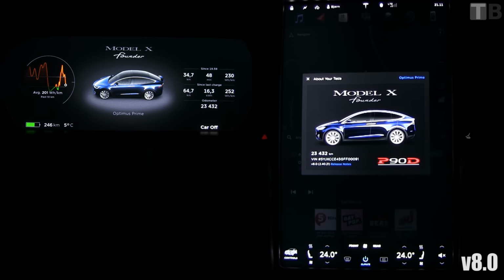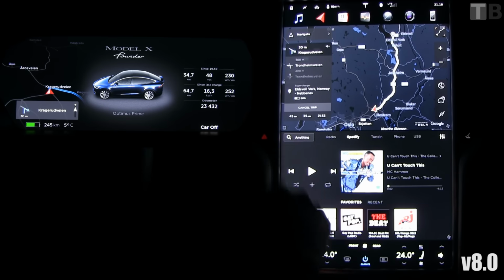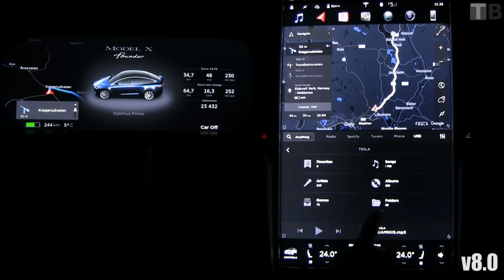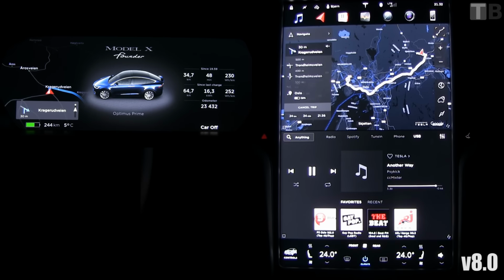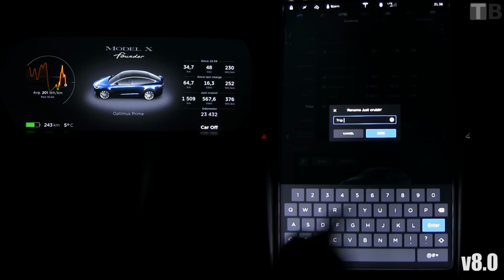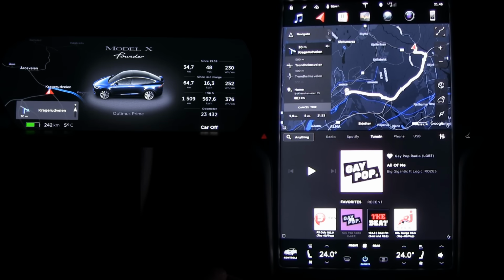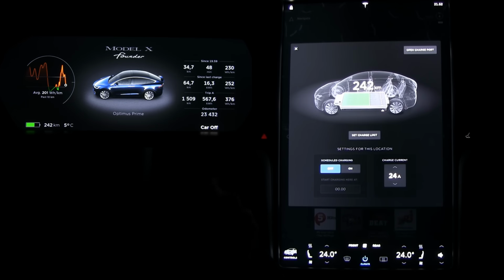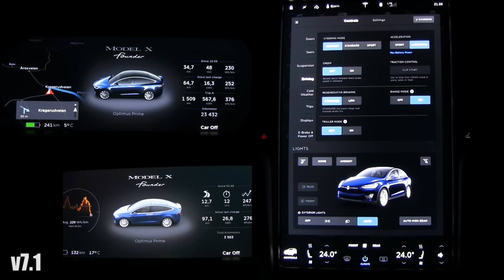Software v8.0 long walkthrough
Long video where I walk through the new features of the software v8.0.